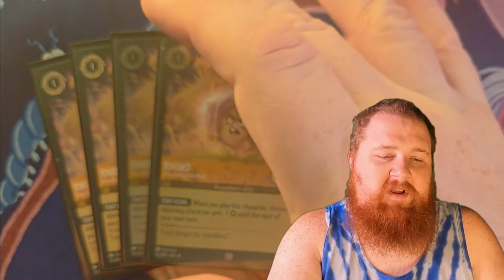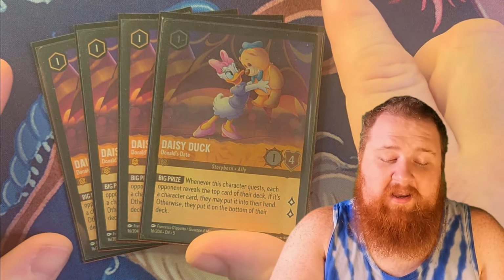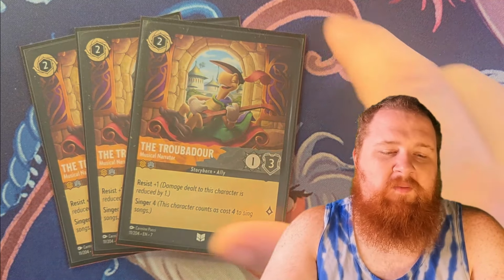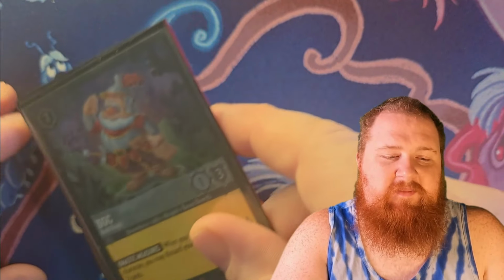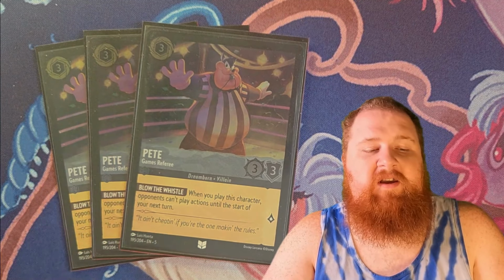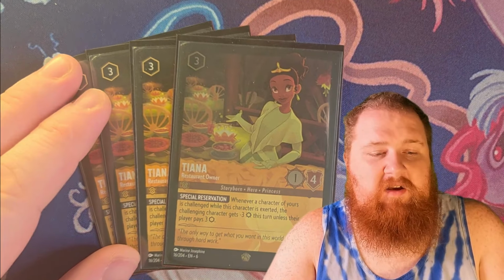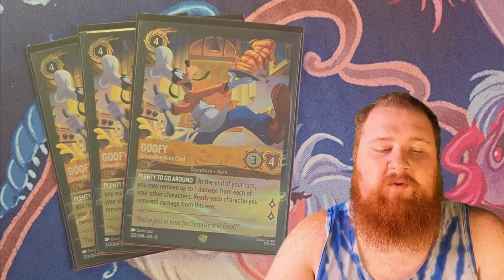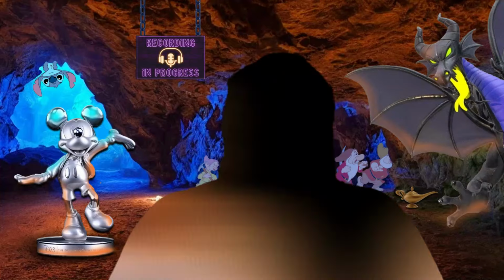GOOFY Adds A Layer Of COMPLEXITY To This META DECK!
Ep 142 & It's time to explore Amber Steel AGGRO!

our NEW QUESTERS Sal Martino, Mike Seaton, MysticMace, Fyrehawk2000 & our Illumineers JON COLEMAN, KEN ALVEREZ, CASEYBAKERTATTOOS & HUTCHAJ & last but not least, the folks that are still drying... James, Magking77, JarynH3, Christopher MacCumber & Sarah Fowler!
If you want to help support our small channel check out

If you want the best deal on awesome gear check out NERD GEAR:

WE SUPER APPRECIATE YOU! :)

Thank you so much for delving back into the Nerd Cave & going on a FABLED Journey w/ us!